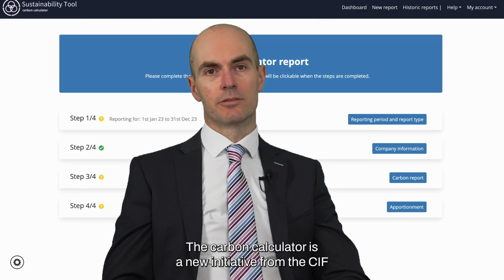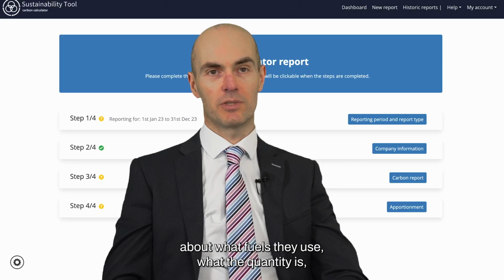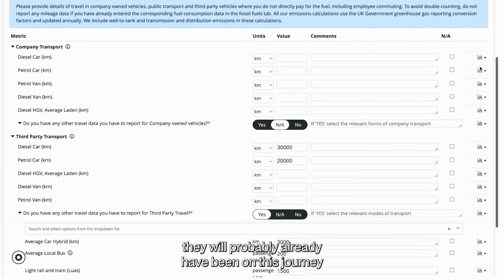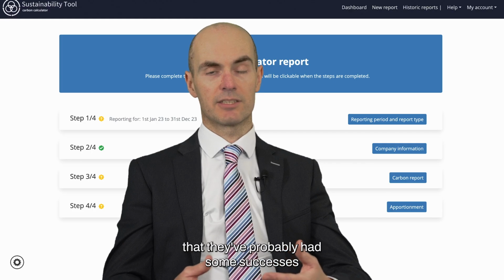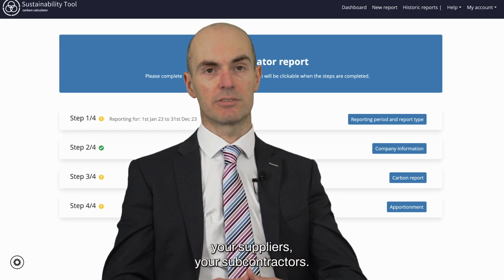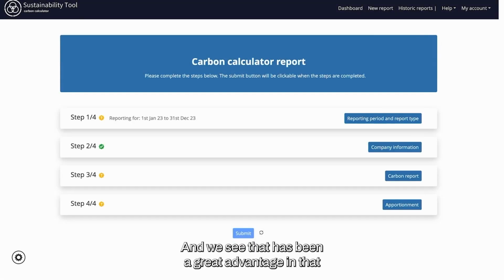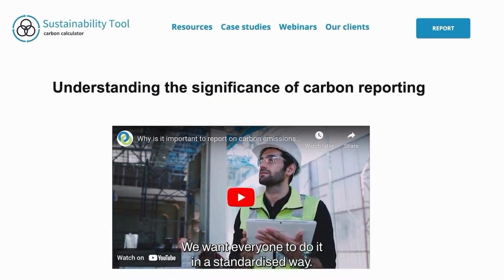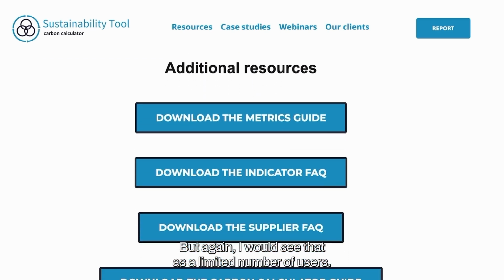CIF Carbon Calculator